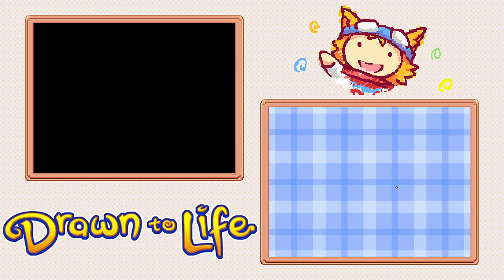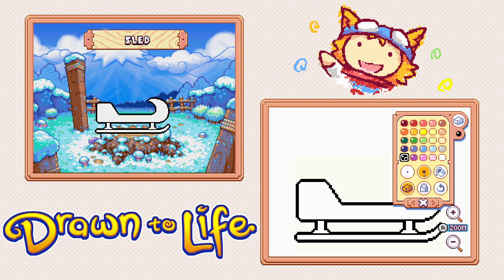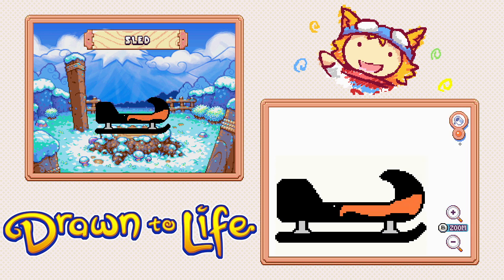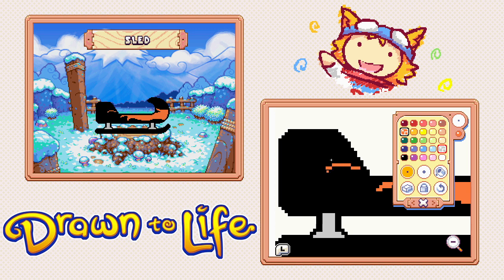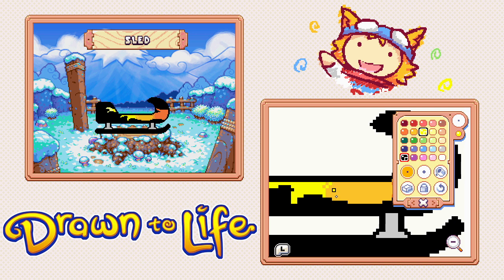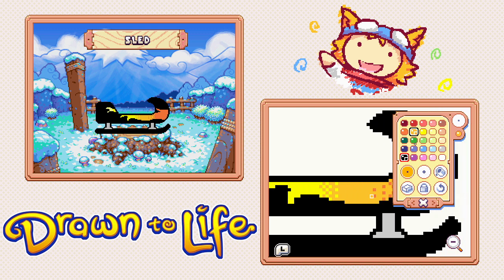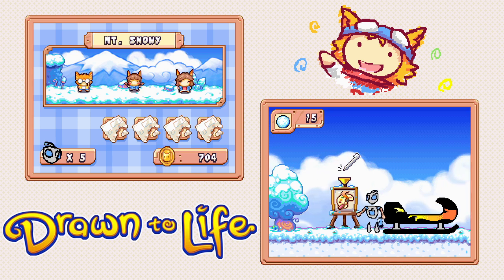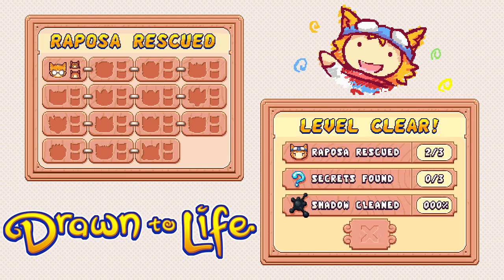Let's Play Drawn to Life, ep 6: Dithering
I can dither a little, maybe.